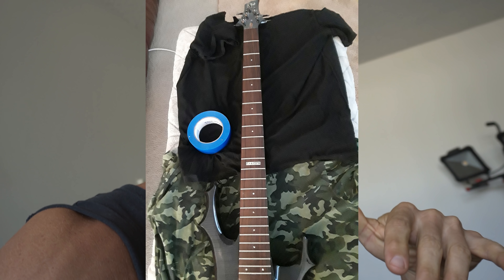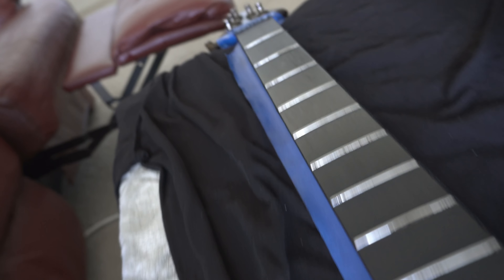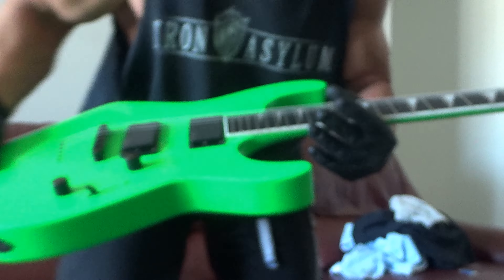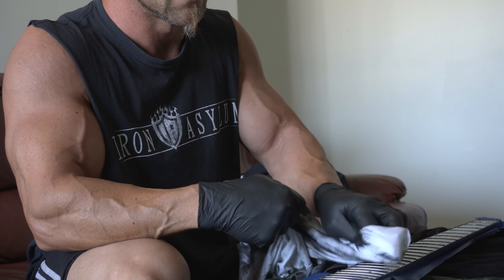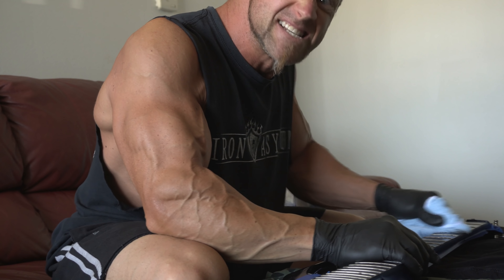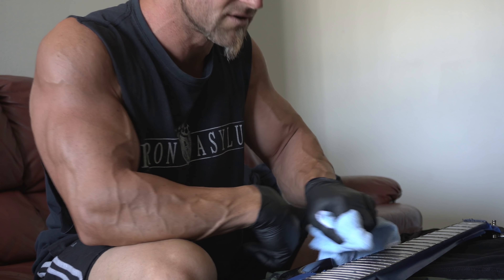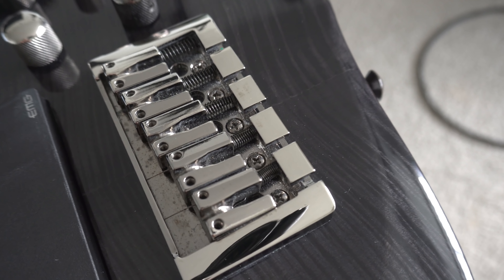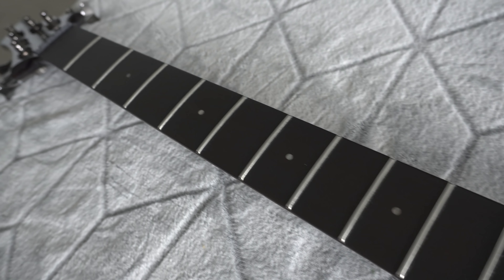Bass Looking REAL GOOD NOW!!!!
Now my ESP LTD F-415FM is looking real good with that ebony fretboard.  Get that rosewood outta here!!!  Never have been a fan of that look, I have two more that need the same treatment haha.  The link to my video series called "Making It Pop" can be found here, starting with Part 1:

In this series, I go through the heartache and pain of where I went wrong, and kept everything in the videos to not only show you guys what NOT to do, but also a good laugh.  This was a project that I took on during the detention period with all this bs going on.  After first staining my Moser Bastard V fretboard, I moved onto the Jackson Soloist SLXT which had a rosewood fingerboard that had to go.

Link to the metal polish that I used to make that hardware on my guitars come right back to good as new is here:

I use the liquid metal polish.  Works GREAT!!!

Appreciate you guys so much for watching and continuing to support this channel and everything that I do and continue to bring as I get closer and closer to the meat and potatoes of what I really want out of all of this...get my original music created and out to all you guys who love aggressive head-pounding metal as much as I do.  Much more to come on top of all of that as the channel progresses.  You guys are the greatest, LOVE ALL OF YOU!!!